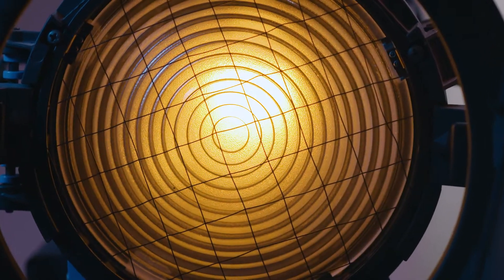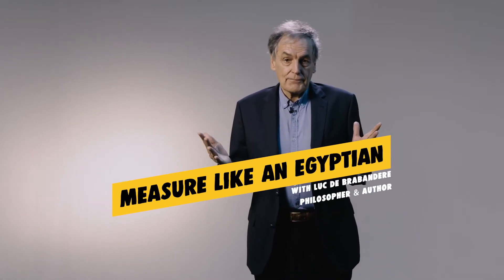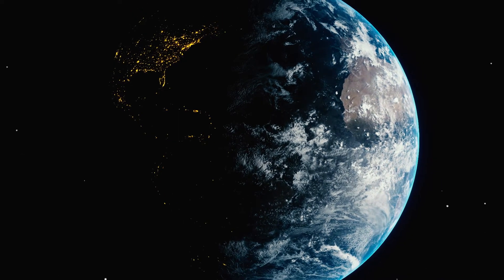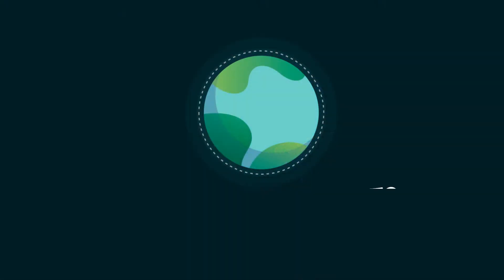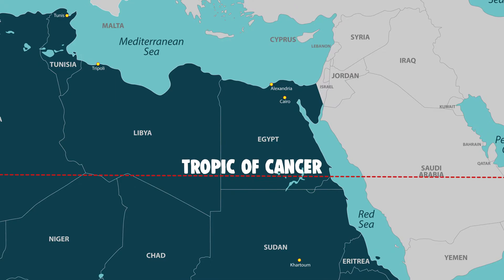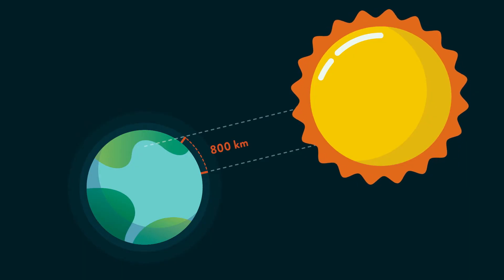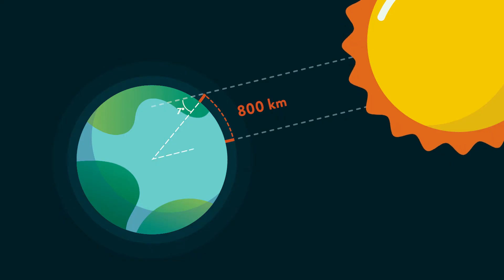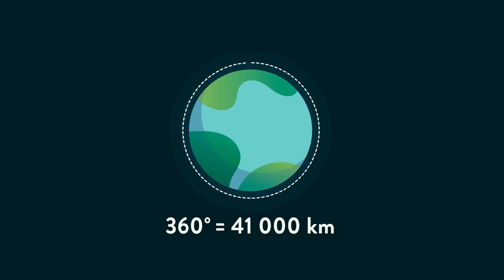Measure like an Egyptian │ The History of Mathematics with Luc de Brabandère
How did the ancient Egyptians measure the earth? Some 4000 years ago - and without any of our modern equipment.

Find out how applying basic logic to the rays of the Sun gave birth to geometry.

Philosopher Luc de Branbandère guides us through the history of mathematics, from Egyptians measuring with the Sun to modern algorithms for self-driving cars.